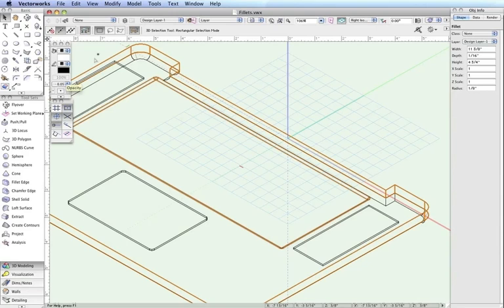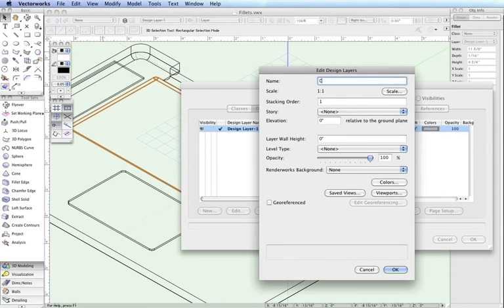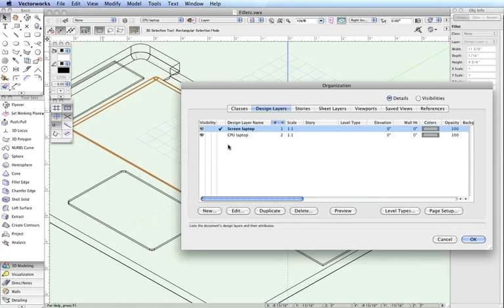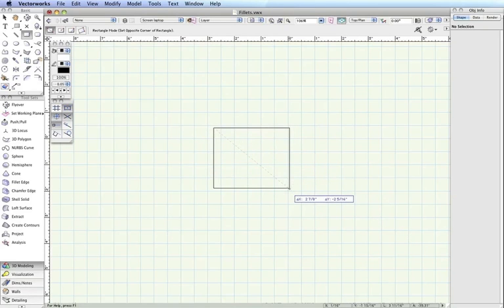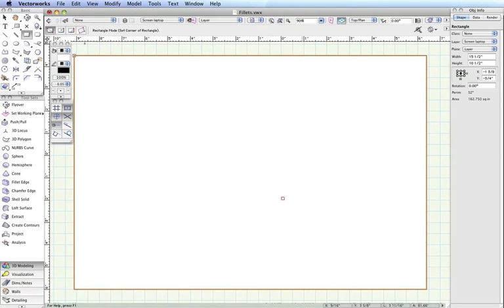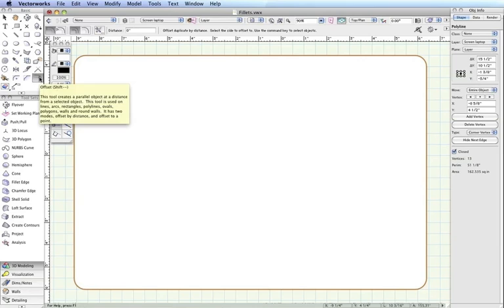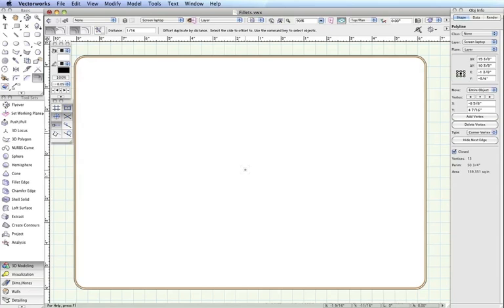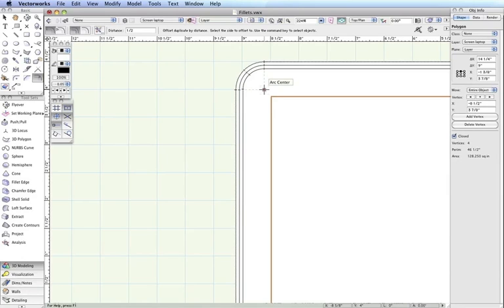Vectorworks Fundamentals 2014: Display Case 2D Geometry - 08